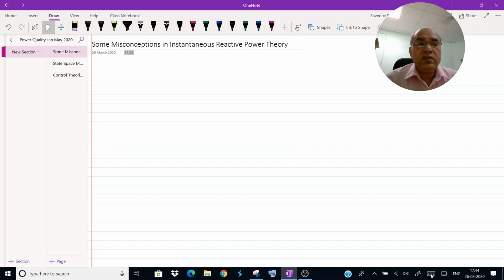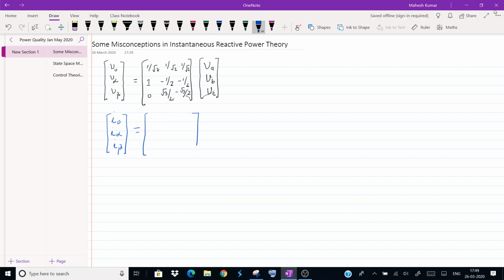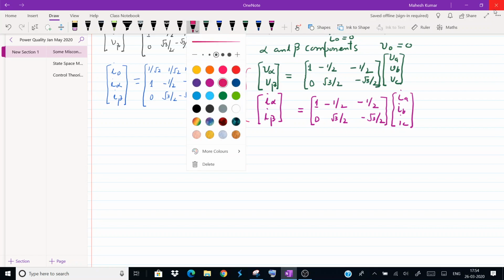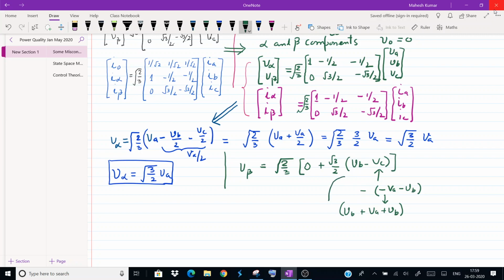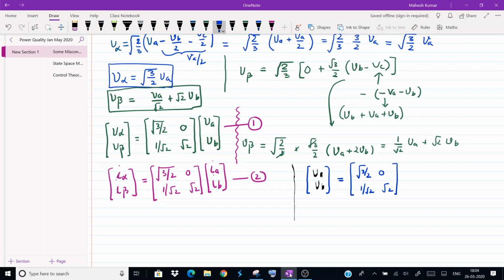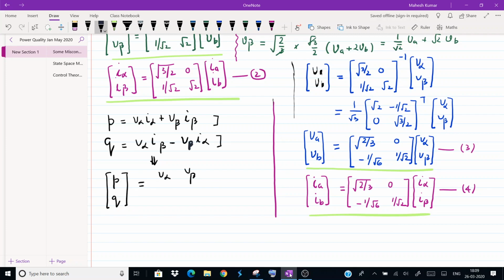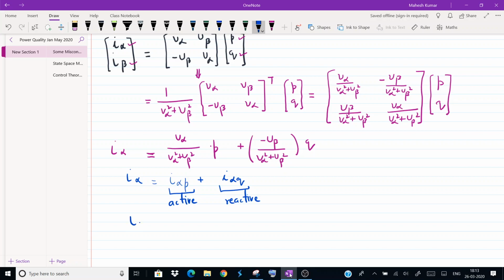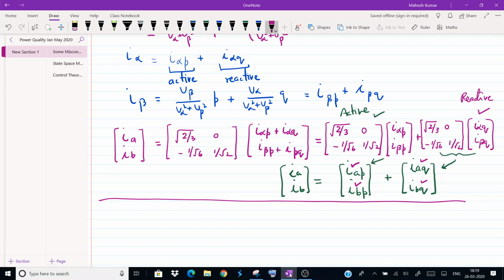PQ Lecture 32 | Jan May 2021 | EE Dept. IIT Madras Chennai INDIA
Dear students,